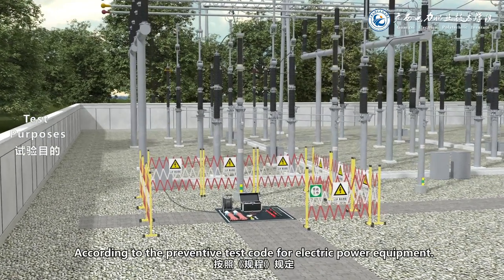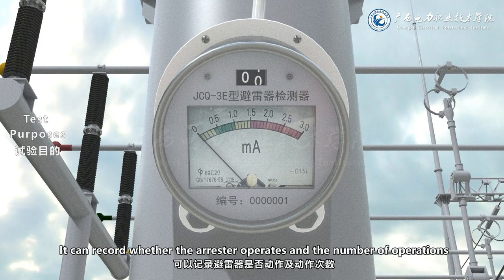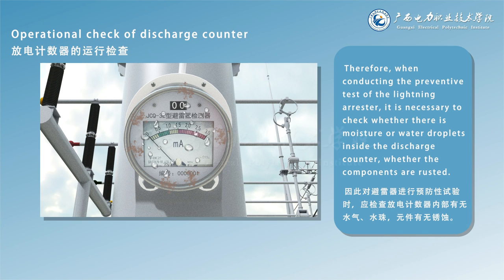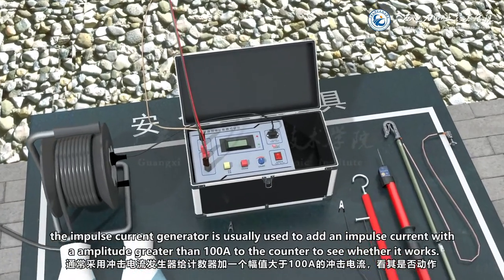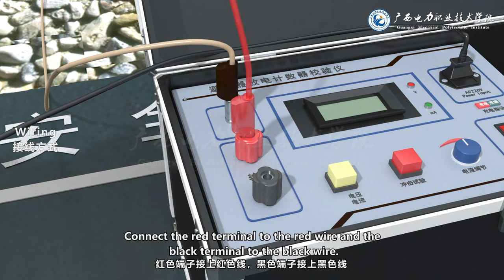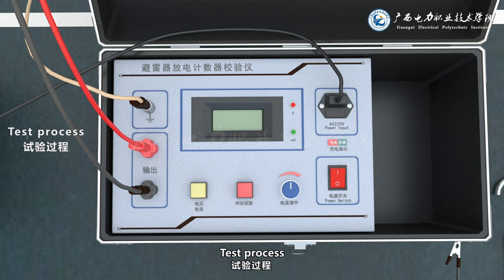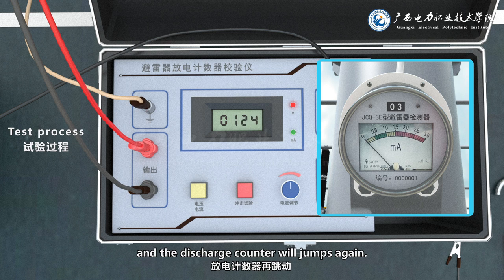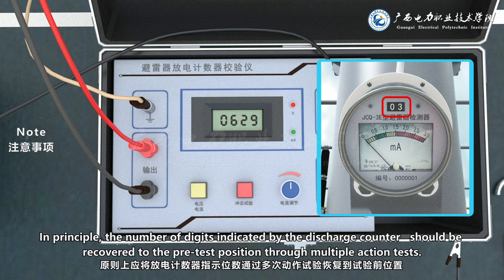20. Action Test of Arrester Counter